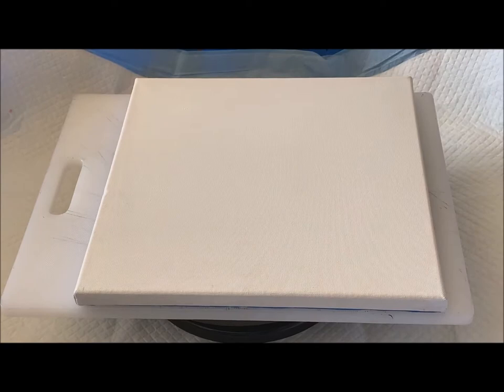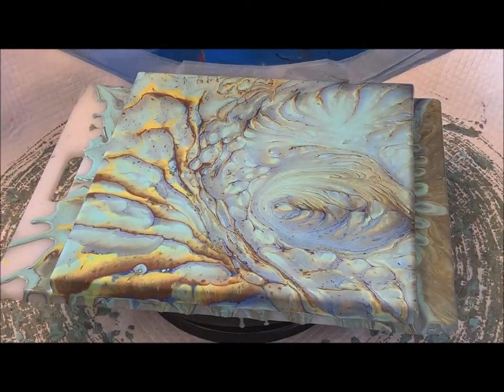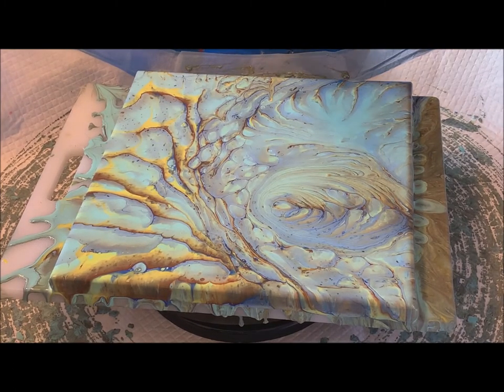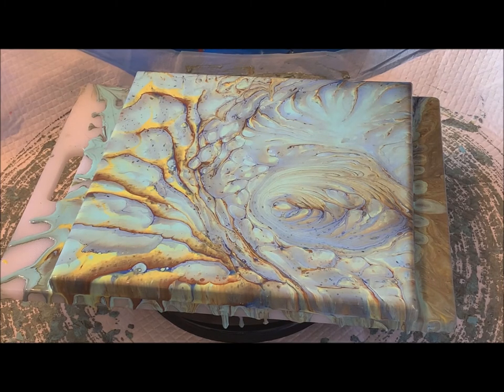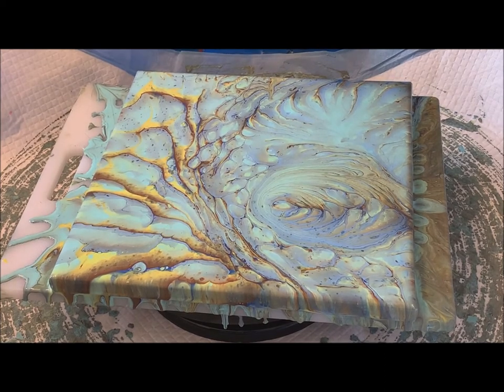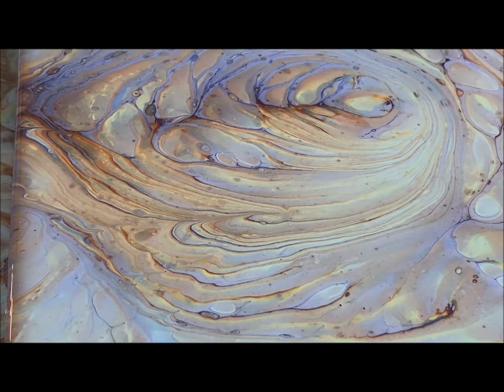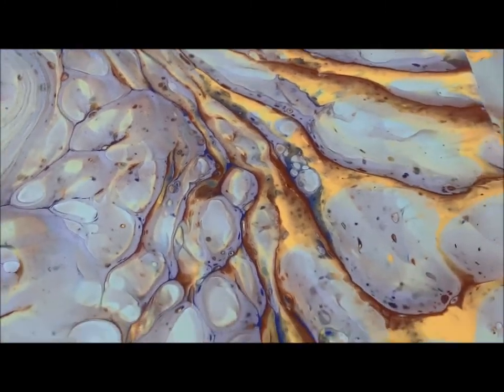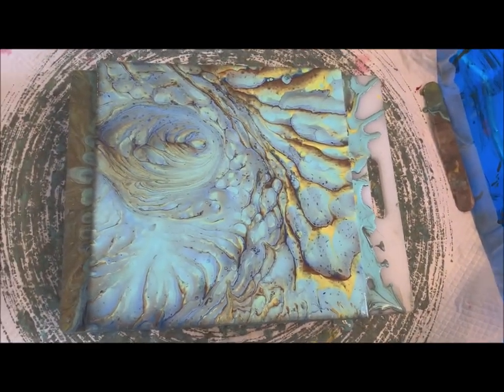Split Cup Pour - Acrylic Pouring - Spin Art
I create an abstract painting on a 12"x12" stretched canvas using the split cup acrylic paint pouring technique.  A spin table was used for spreading the paint across the canvas after pouring.  All paints were mixed with a medium of Floetrol & Elmers School Glue.  The colors used are provided below.

Amsterdam Azo Yellow Medium
Amsterdam Ultramarine Blue
Amsterdam Burnt Umber
DecoArt Americana Bahama Blue

All available artwork can be purchased in my Etsy shop at:

Thanks so much for being part of my paint party!  I hope you enjoyed it & I look forward to seeing you at the next one!